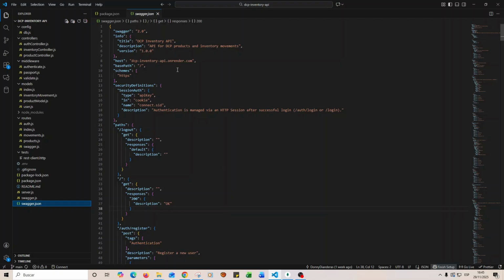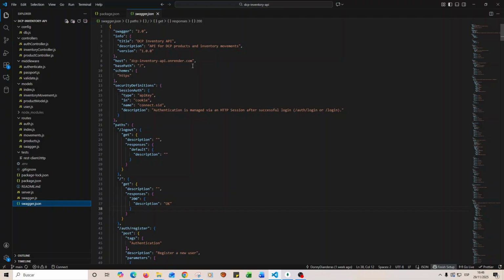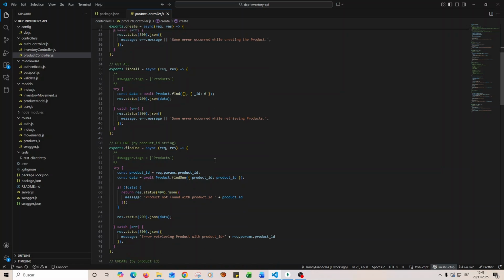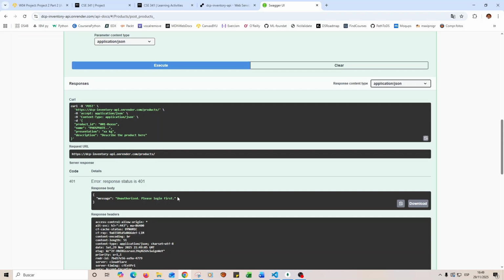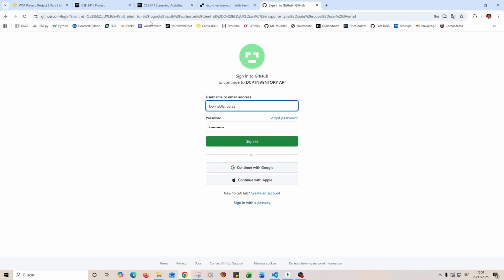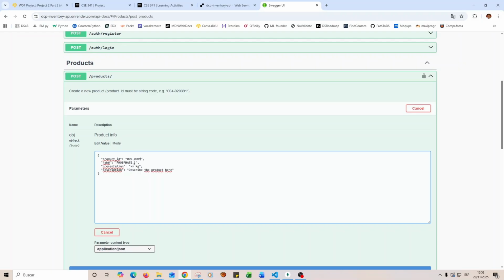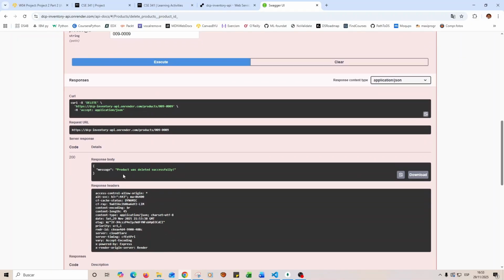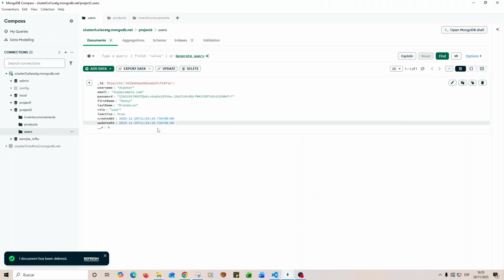API Documentation and Login BYU-I CSE341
This video shows how I built the documentation for my API and how login works. I explain the files, routes, and demonstrate creating and deleting a product.